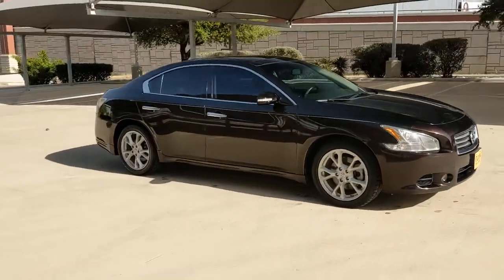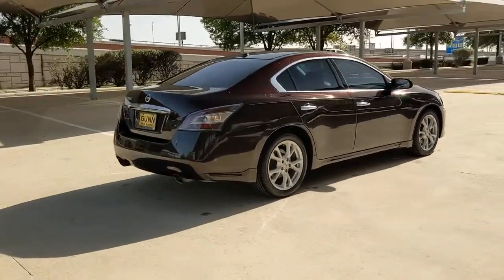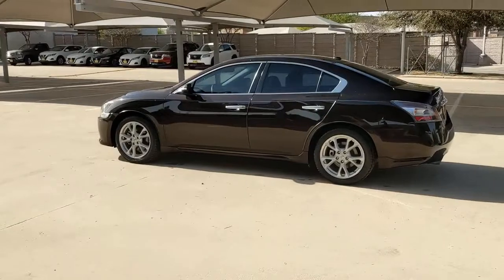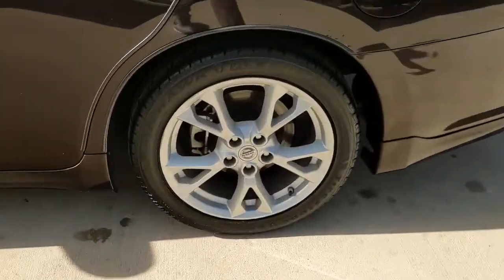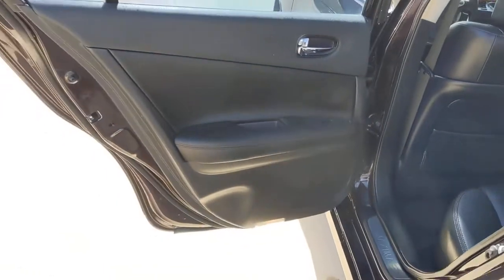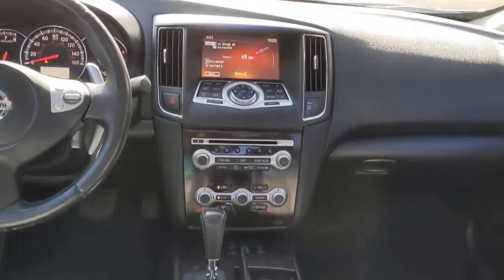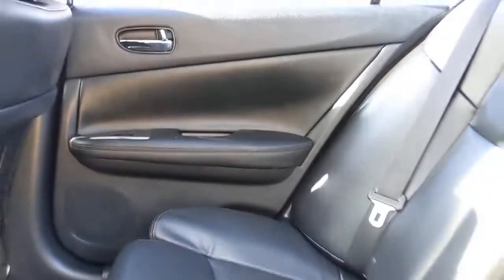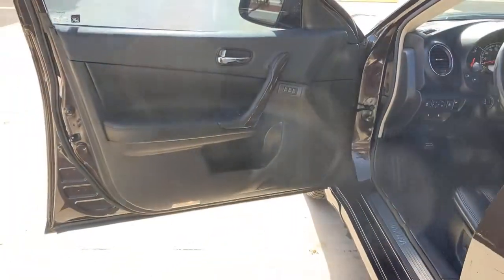2014 Nissan Maxima San Antonio, Austin, Houston, New Braunfels, Helotes, TX N220348B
Crimson Black Metallic Used 2014 Nissan Maxima available in San Antonio, Texas at Gunn Nissan. Servicing the Austin, Houston, New Braunfels, Helotes, TX area.
2014 Nissan Maxima 3.5 SV w/Premium Pkg - Stock#: N220348B - VIN#: 1N4AA5AP2EC499258

Gunn Nissan
12838 San Predro

Recent Arrival! Odometer is 23567 miles below market average!Come in to Gunn Nissan and check out this 2014 Nissan Maxima 3.5 SV!!Gunn Nissan - Come experience for yourself why we have one of the best reputations in San Antonio!